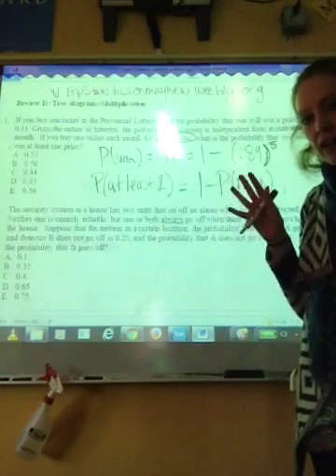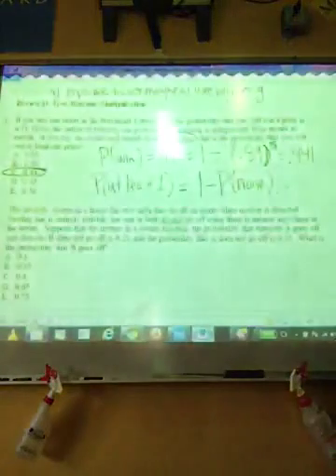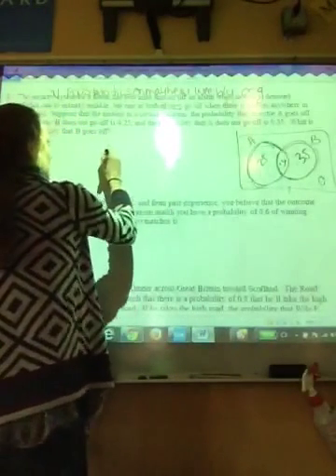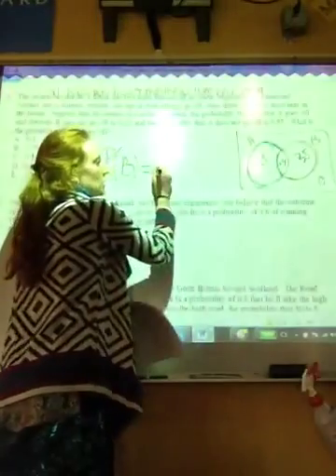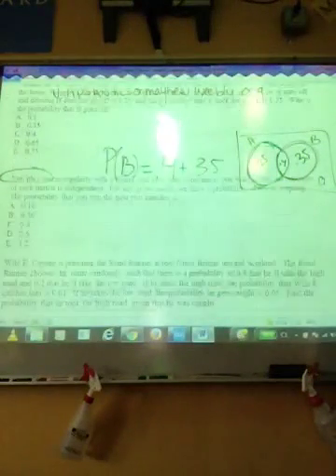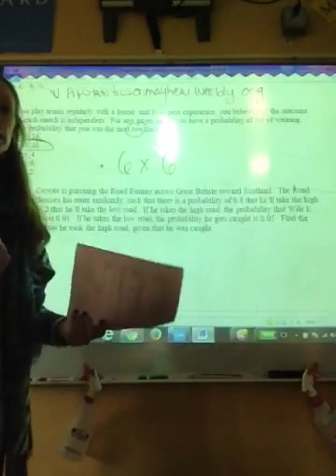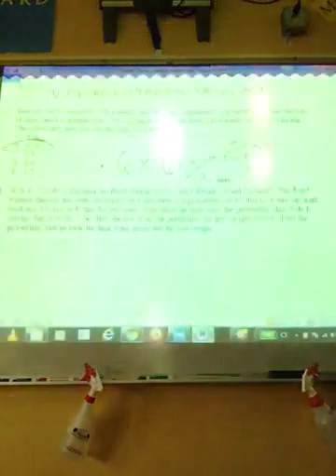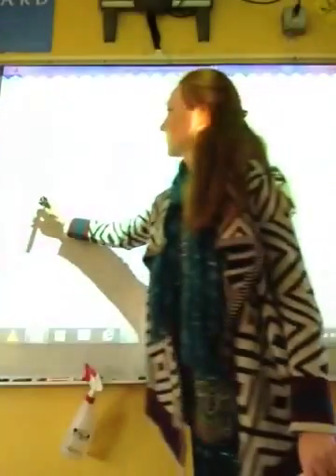Chapter 5 review part 2